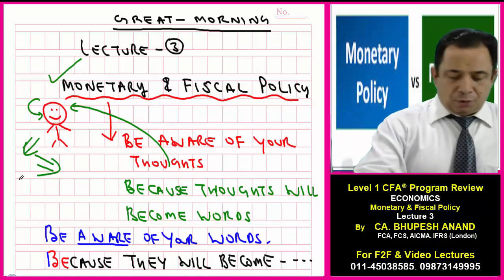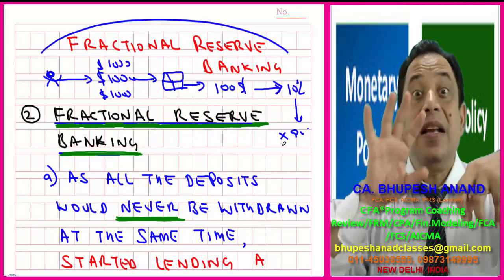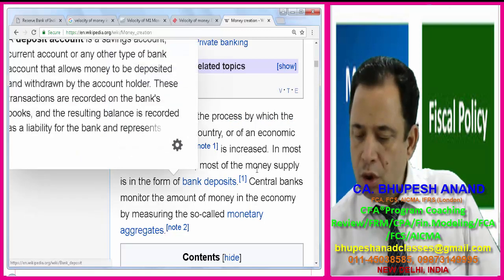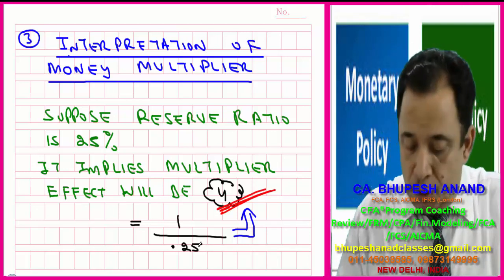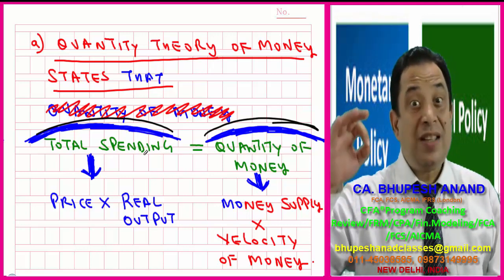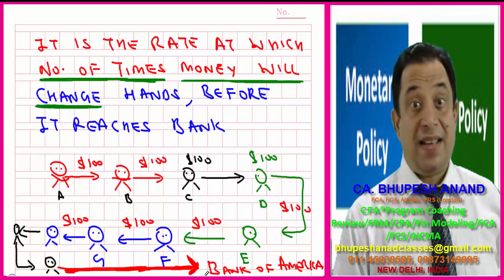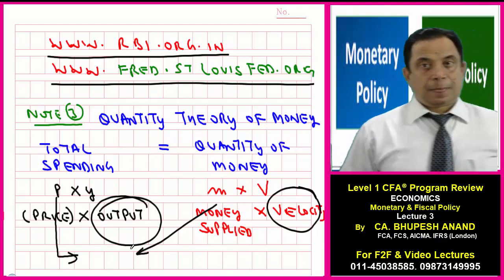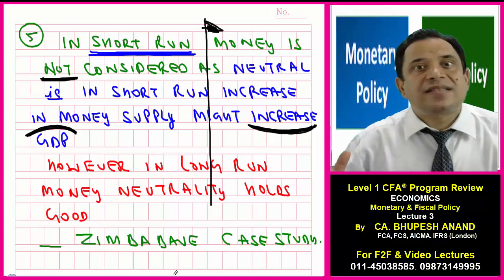MONETARY & FISCAL POLICY VIDEO 3 || CFA® LEVEL 1 ECONOMICS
STUDY @ HOME

LOS c - Explain the money creation Process

1. Money multiplier effect
2. Money Neutrality
3. Qty of money
4. Stages of money development
5. Promissory Notes
6. Fractional Reserve Banking
7. Portion of deposits
8. Interpretation of money multiplier
9. Qty theory of money states
10. Interpretation of money neutrality

1) CFA® LEVEL 1 VIDEO LECTURES
2) cfa level 1 Online Classes
3) cfa L1 Course
4) cfa leveL 1 Program Coaching
5) cfa economics
6) cfa level 1 MONETARY & FISCAL POLICY
7) level 1 cfa economics monetary and fiscal policy
8) monetary and fiscal policy video lectures
9) cfa economics video lectures
10) difference between monetary and fiscal policy
11) monetary policy vs fiscal policy
12) relationship between monetary policy and fiscal policy
13) fiscal and monetary policy definition

PROFILE of CA. BHUPESH ANAND (FCA, FCS, AICMA, Dip-IFRS  ACCA (London))

CA. Bhupesh Anand (FCA, FCS, AICMA, IFRS (London)) is a fellow member of ICAI, ICSI & Associate member of ICMAI.
He has completed his Diploma in IFRS from ACCA (London).
He is a currently providing Coaching with the help of Video Lectures & Books.
He is having more than 25 years of post qualification experience in Education field.

QUALIFICATIONS -
• Diploma in IFRS (ACCA (London))
• Certified Valuer
• Mind Trainer
• Fellow Charted Accountant –
• Fellow Company Secretary –
• Associate Cost & Management Accountant
• M.COM
• B.COM(H)

He possesses a vast experience of Teaching in-
1. SCHOOL LEVEL –
• XI (Commerce Stream)
• XII (Commerce Stream)

2. PROFESSIONAL COURSES –
• CA
• CS
• CMA

3. FORIEGN COURSES –
• CFA® Program Review (USA),
• FRM
• Financial Modeling
• ACCA (London),
• CPA (USA)
• Diploma IFRS (London)

4. SOFT SKILLS –
• Mind Training
• NLP
• Parenting
• Motivation

His approach to teaching and training is structured and practical which allows use of
live examples in the class.

He has delivered Lectures in number of Seminars Organized by ICAI, ICSI, ICMAI & Amity Business School.

STUDY @ HOME